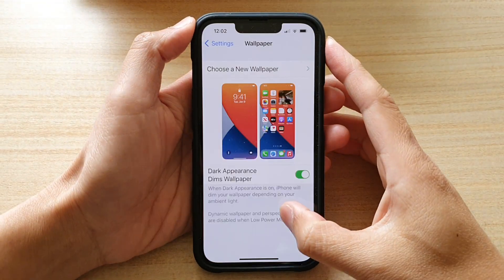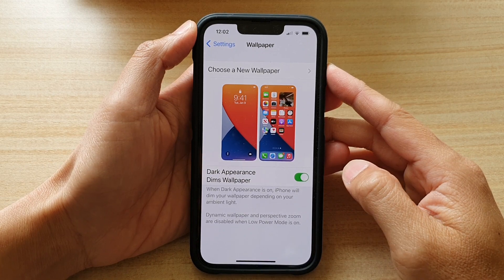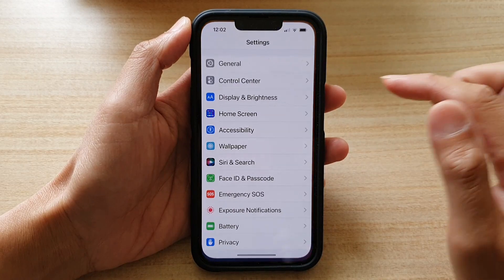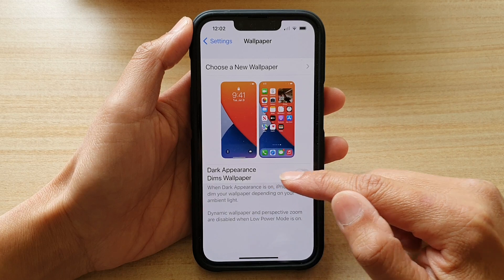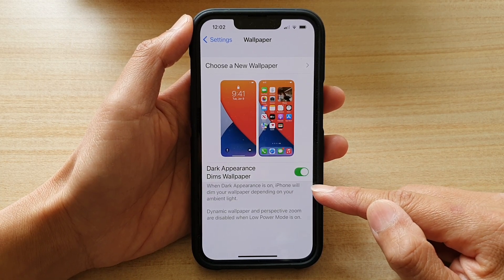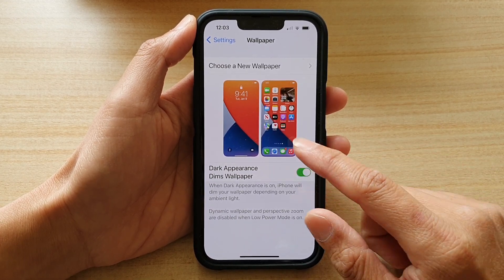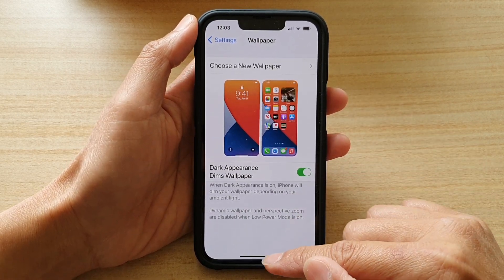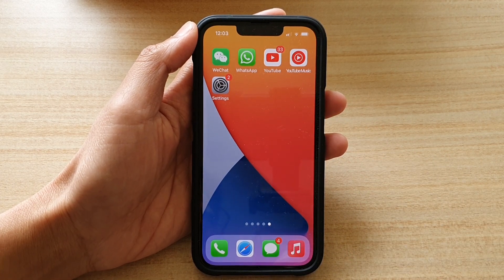iPhone 13/13 Pro: How to Enable/Disable Dark Appearance Dims Wallpaper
Learn how you can enable or disable dark appearance dims wallpaper on the iPhone 13 / iPhone 13 Pro.